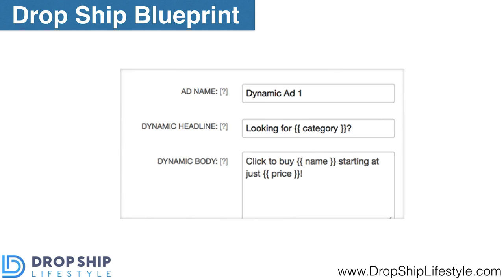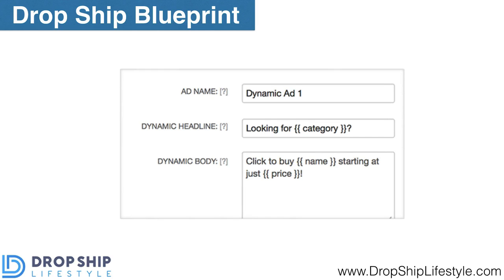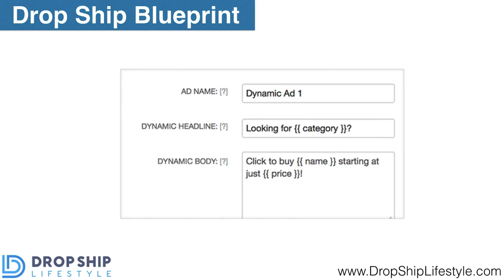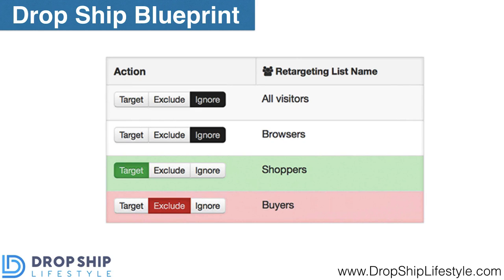6 4 – Retargeting